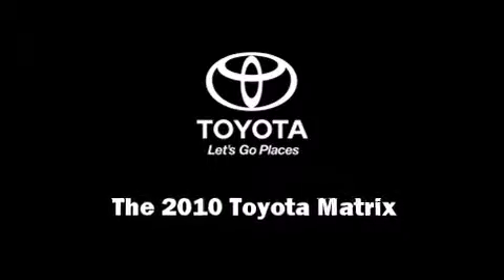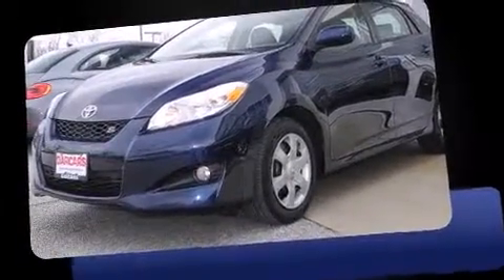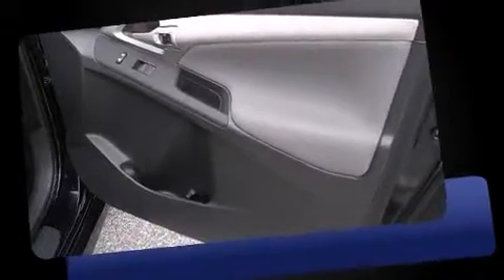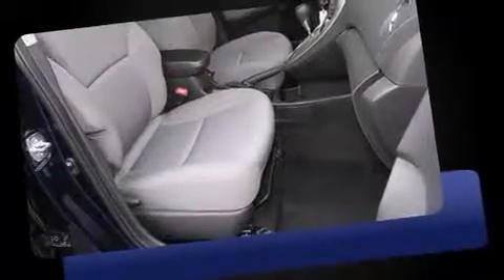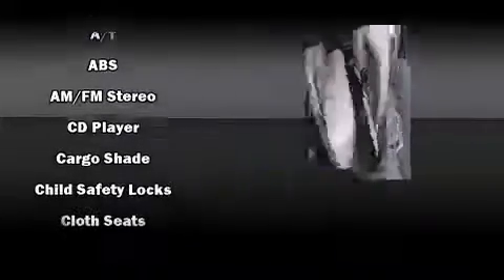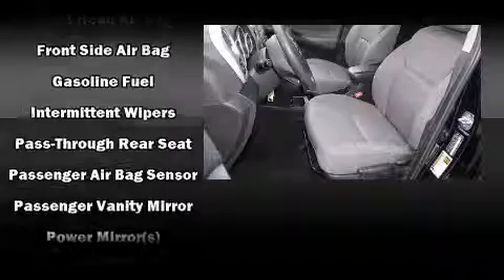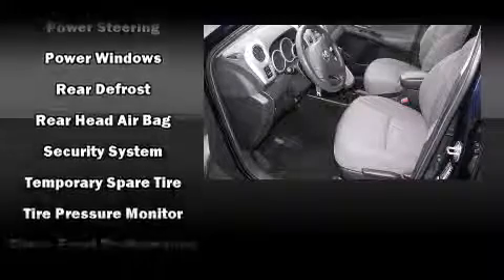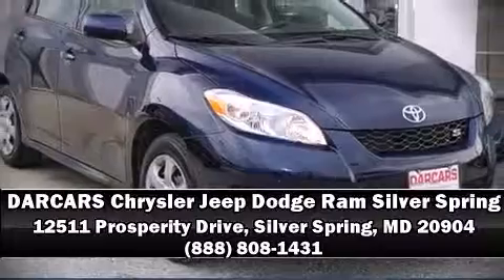2010 Toyota Matrix S in Silver Spring, MD 20904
Introducing the 2010 Toyota Matrix. Under the hood you'll find a 4 cylinder engine with more than 150 horsepower, providing a smooth and predictable driving experience. Top features include front fog lights, 1-touch window functionality, a tachometer, front bucket seats, air conditioning, power door mirrors, power windows, and a split folding rear seat. Storage solutions are integrated throughout the interior, demonstrating thoughtful attention to detail. Passengers are protected by various safety and security features, including: dual front impact airbags, front SIDE impact airbags, traction control, brake assist, anti-whiplash front head restraints, ignition disabling, and 4 wheel disc brakes with ABS. With electronic stability control supplementing mechanical systems, you'll maintain precise command of the roadway. We offer competitive pricing, and the area's best shopping experience. Stop by our dealership or give us a call for more information.